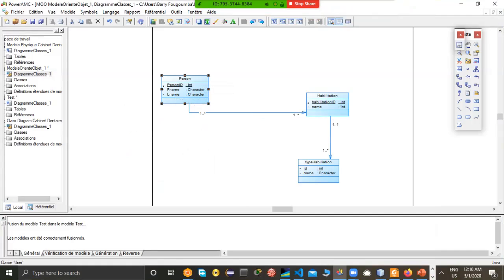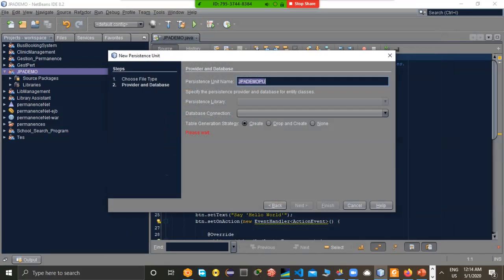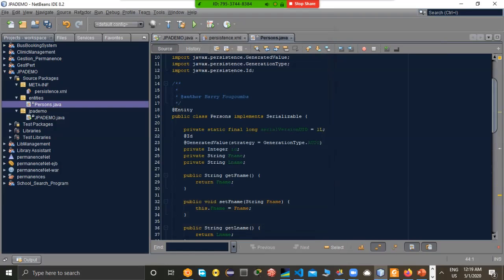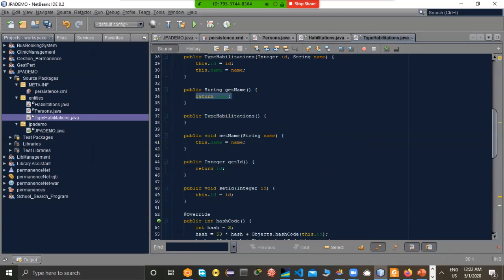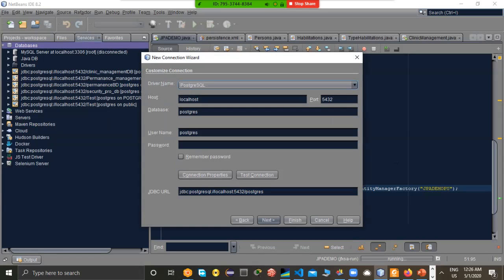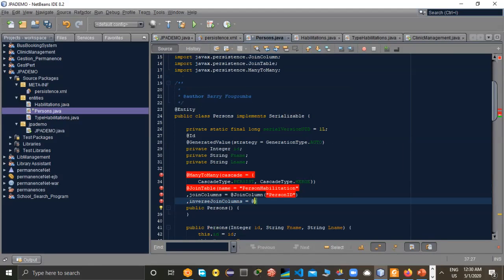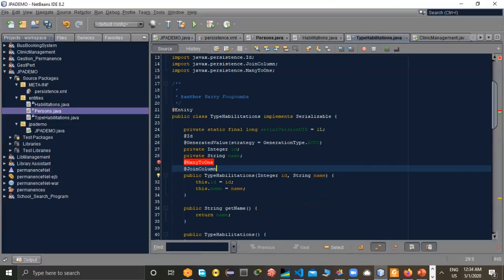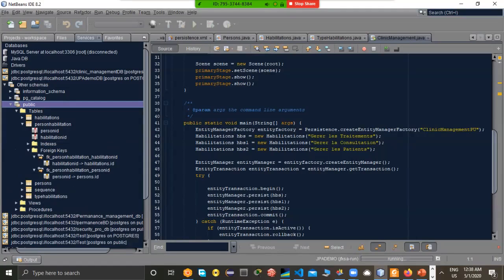JPA,How to generate Tables from java Classes and manage relationships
JPA,Hibernate how to generate Tables from java classes and managing ManyToMany,OneToMany,ManyToOne.